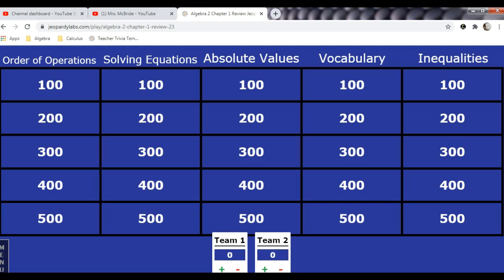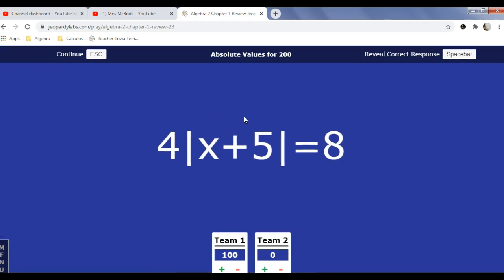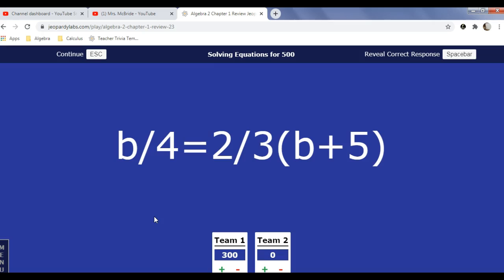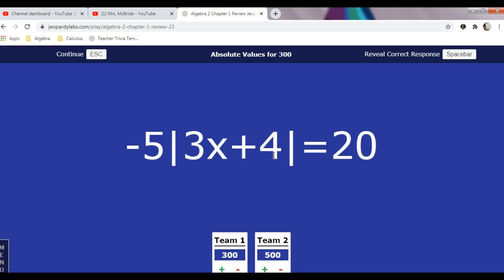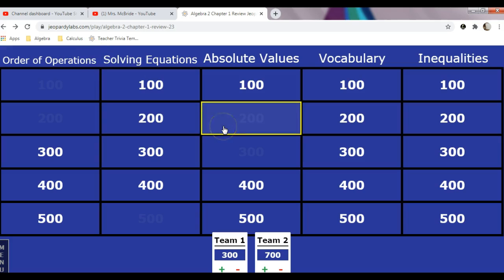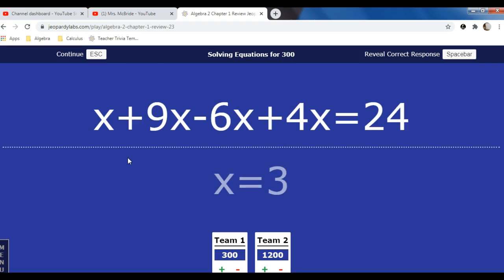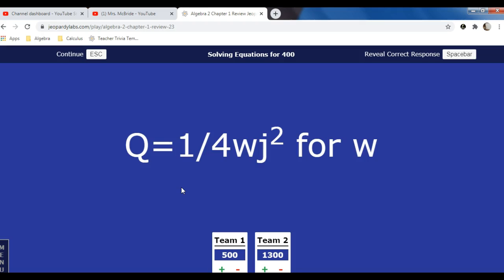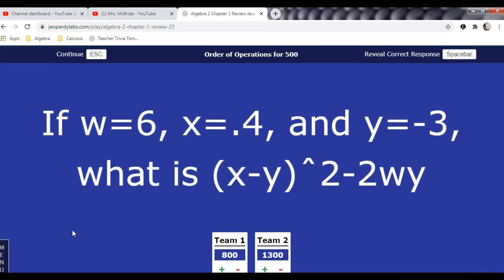Jeopardy Review (A2)